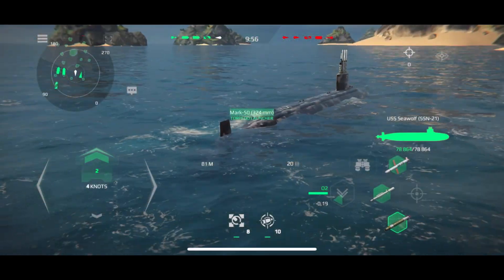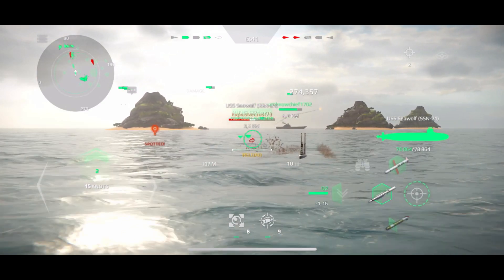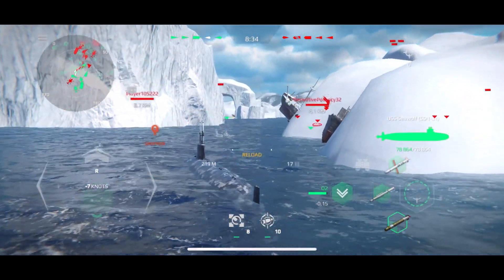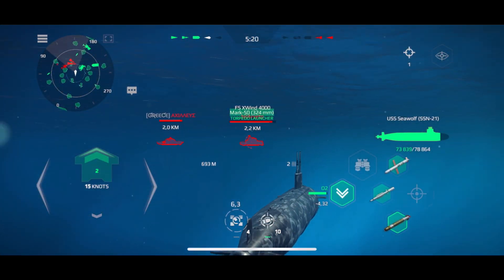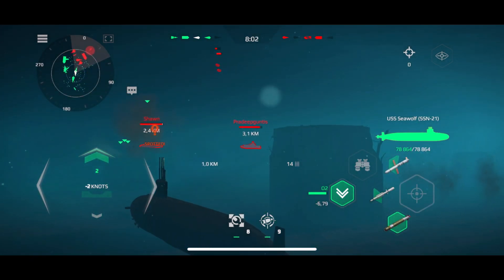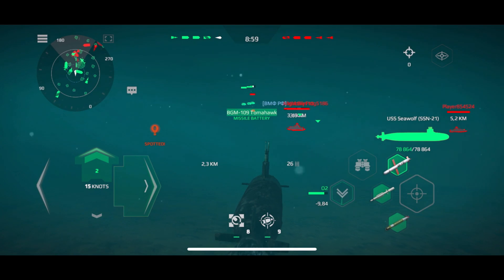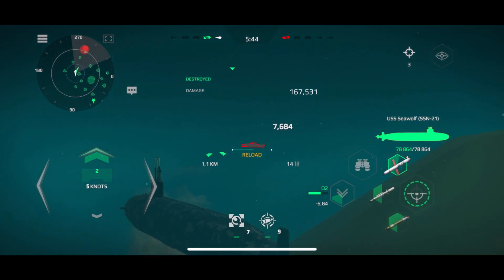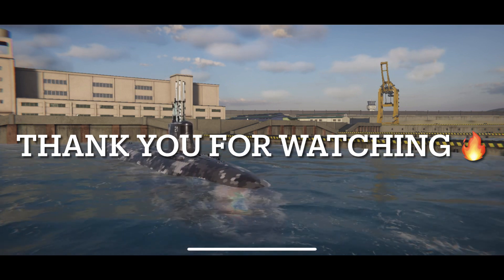Modern warships: Uss Sea Wolf(Long Gameplay)